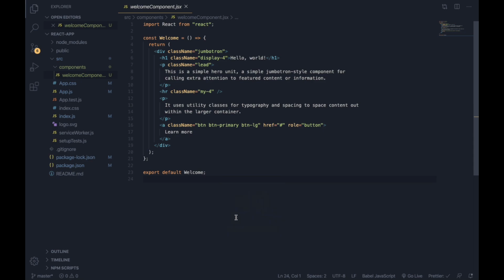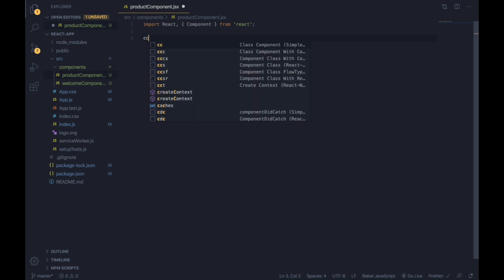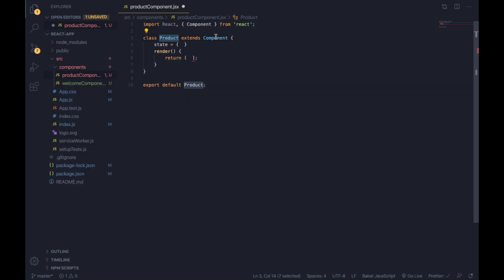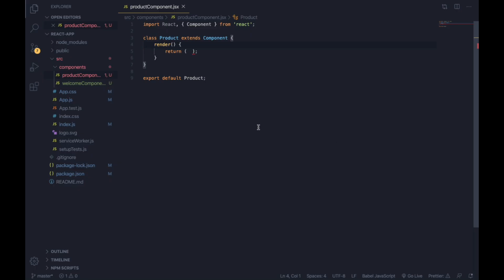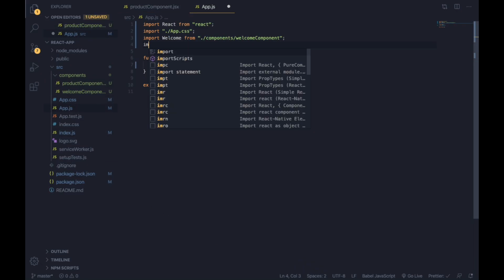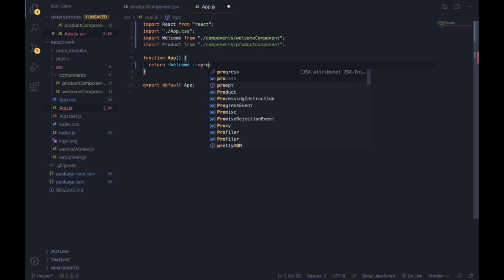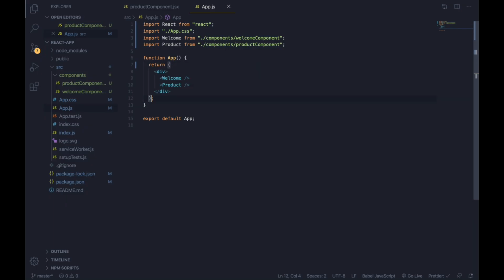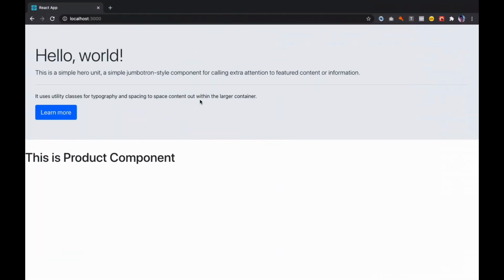How to create New component in React js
Created Product component in React js